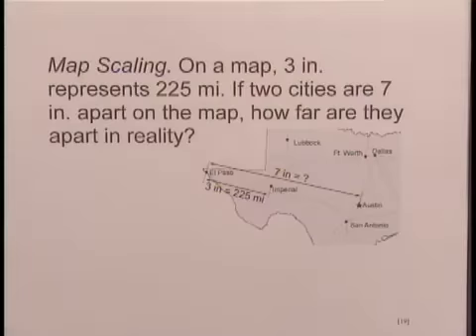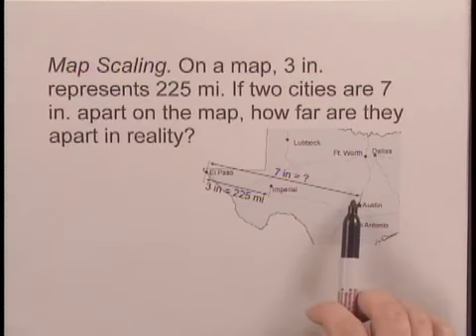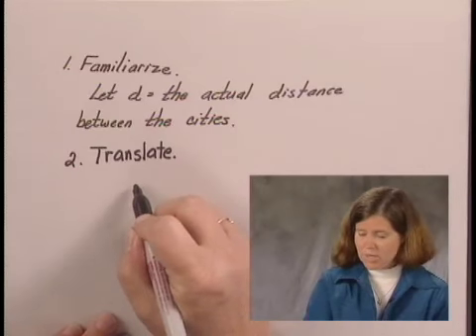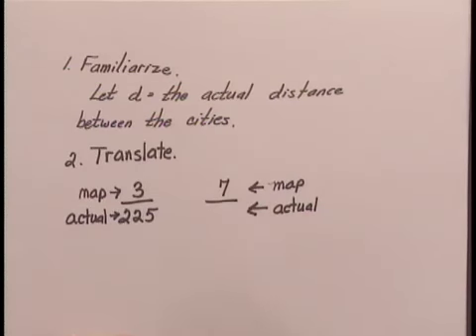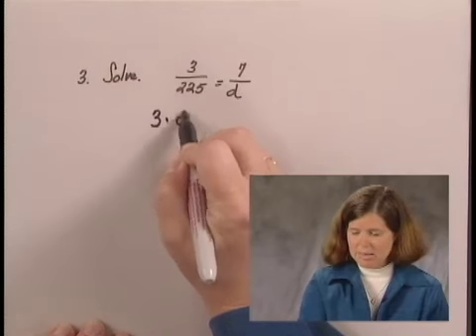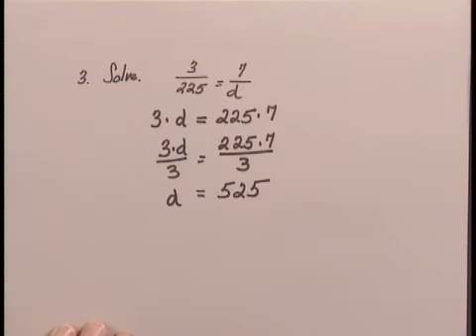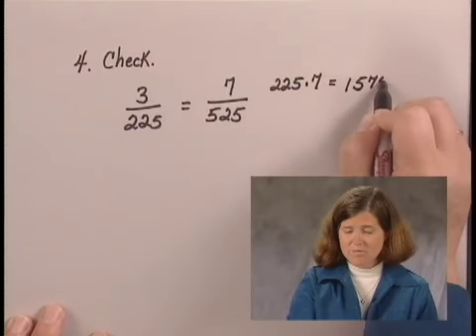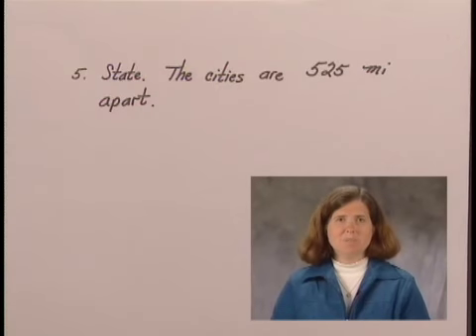Prealgebra & Introductory Algebra Ch6 Ex11